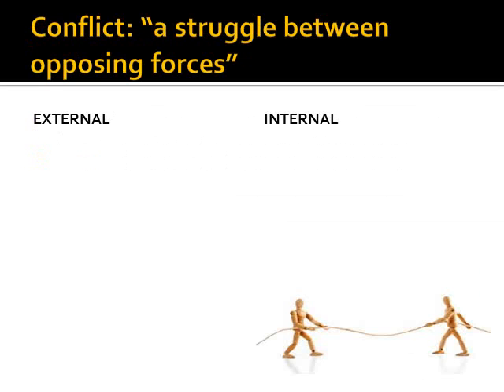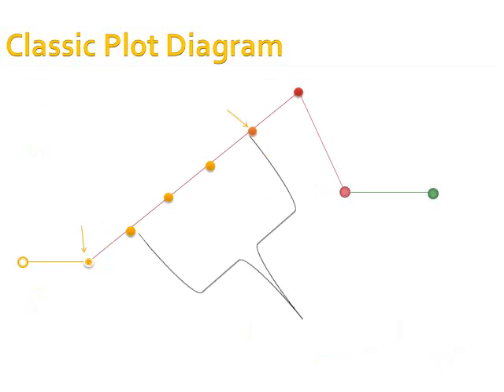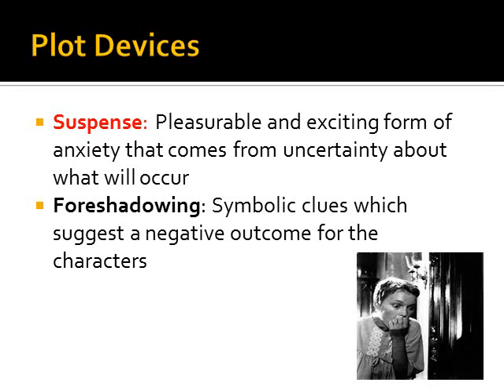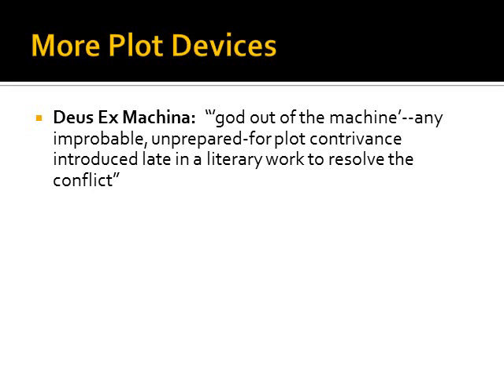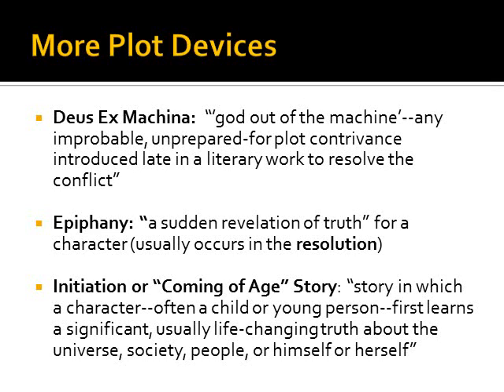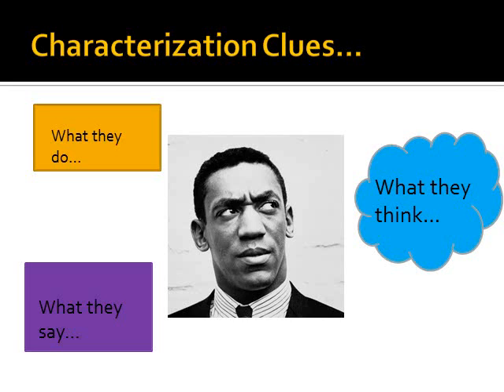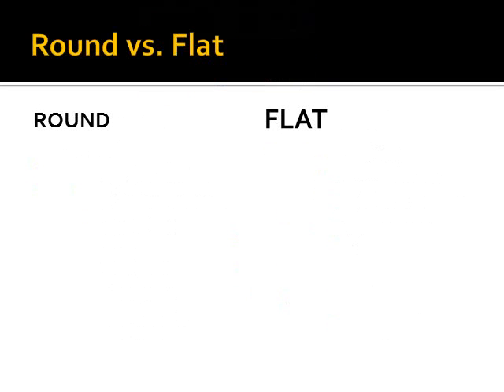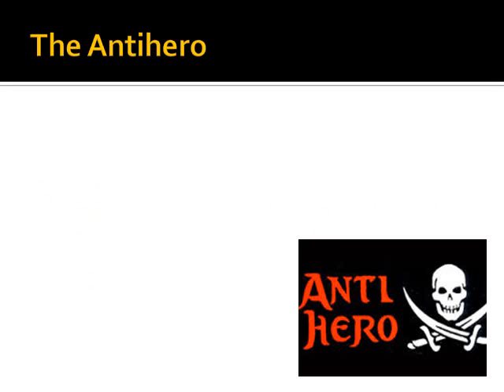Plot and Character Overview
Sorry for the intermittent, scratchy pops--the mike is super sensitive I guess...